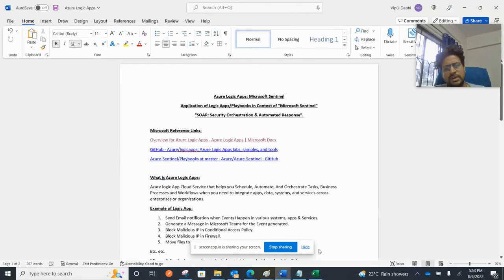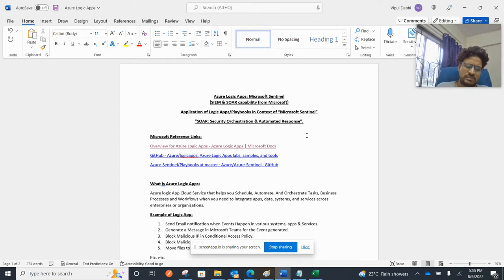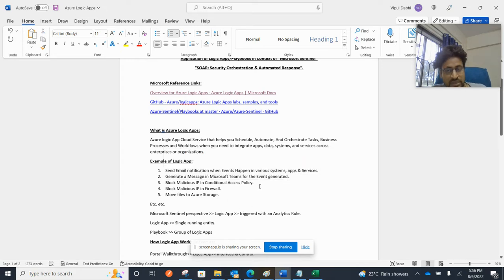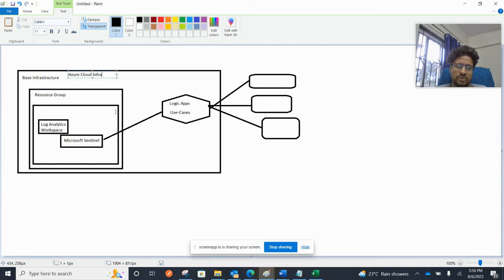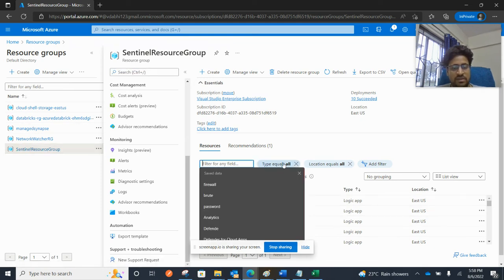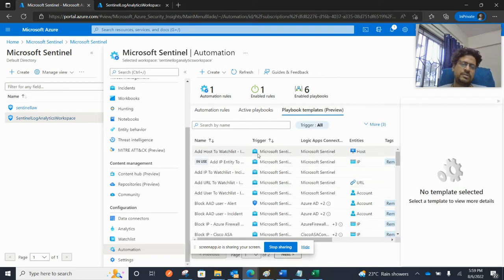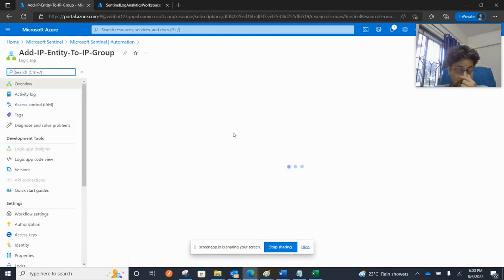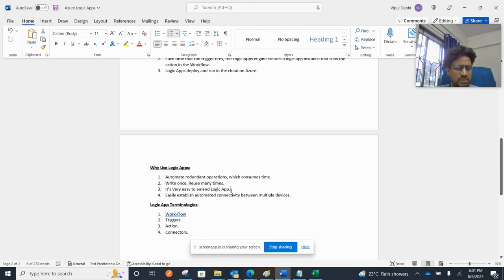Microsoft Sentinel SOAR Logic App Introduction